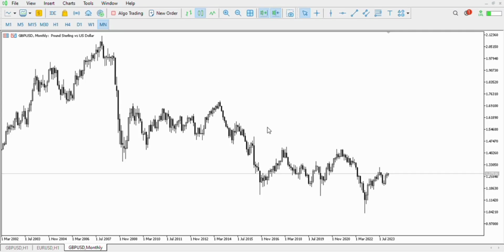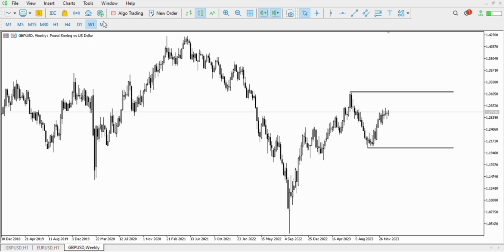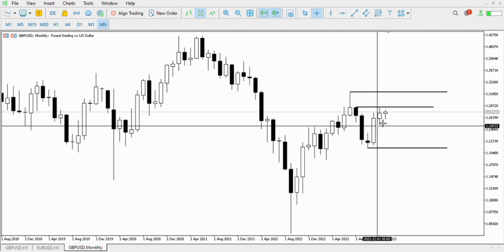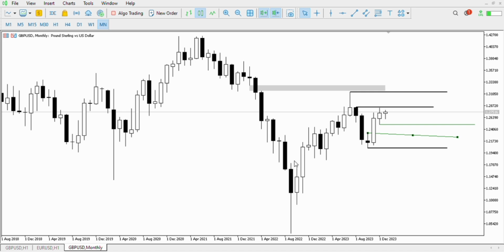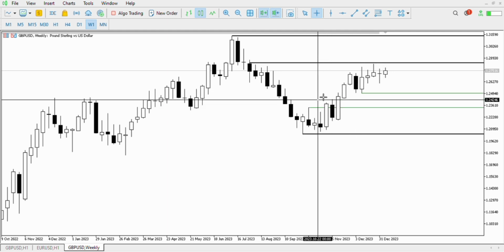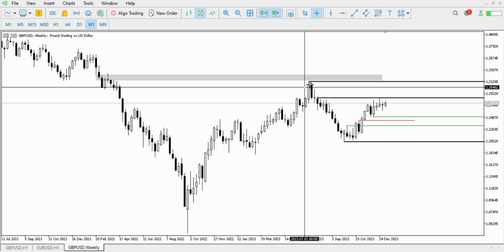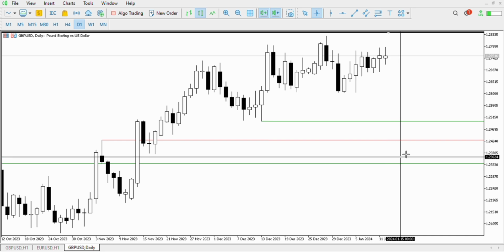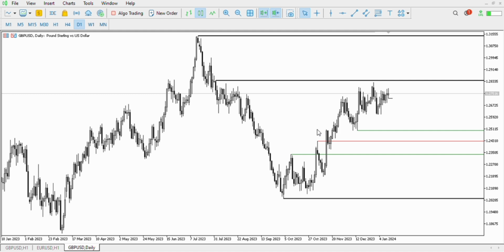GBPUSD Analysis January 14, 2024